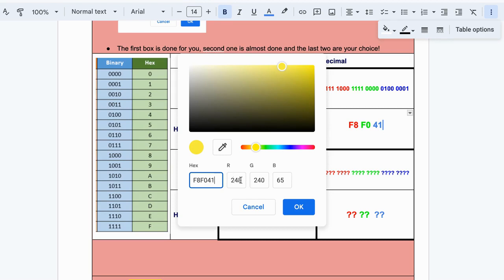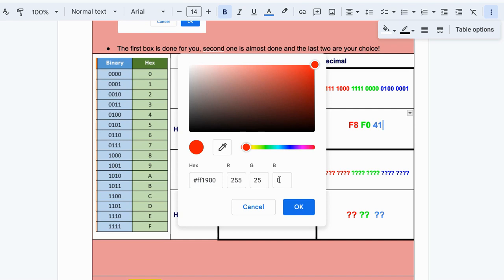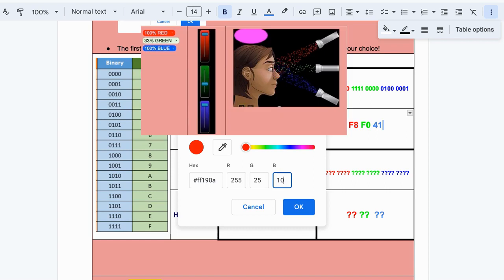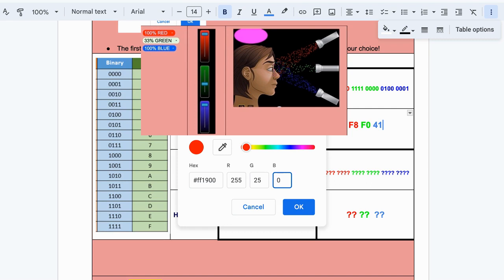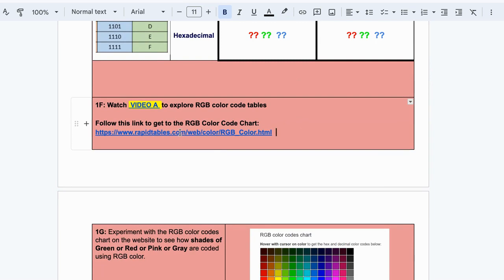IS1: Hexadecimal and 0-255